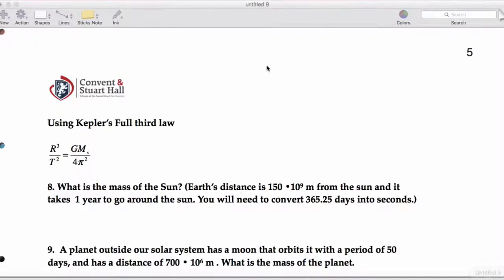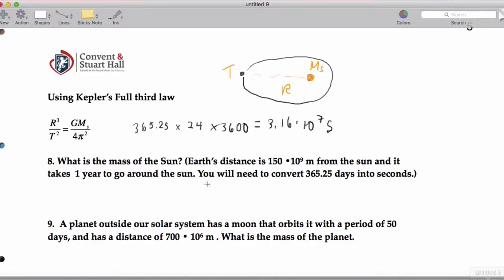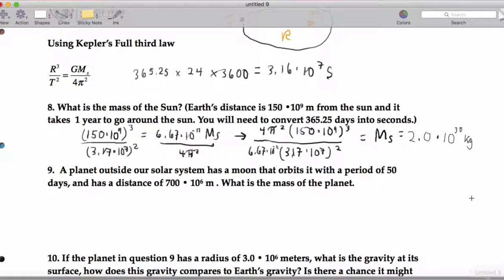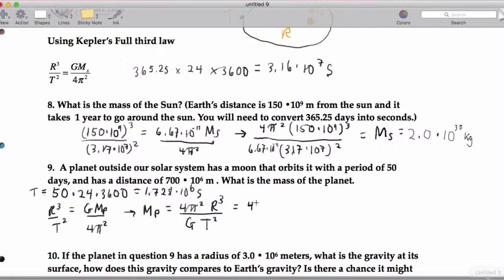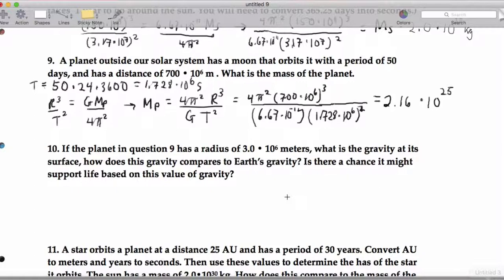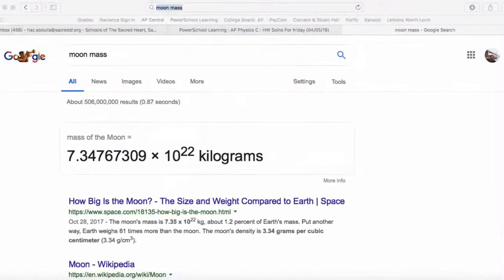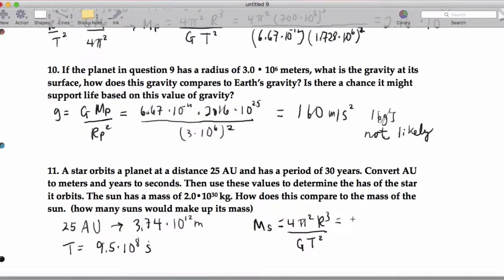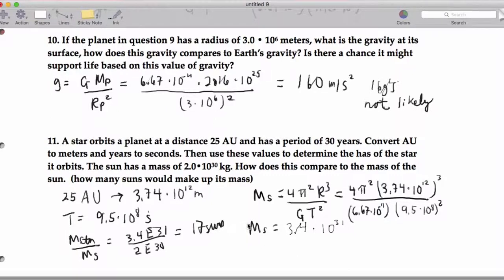Fresh Page 2